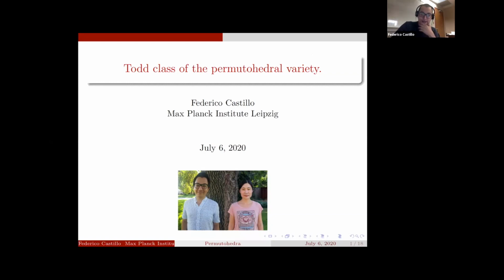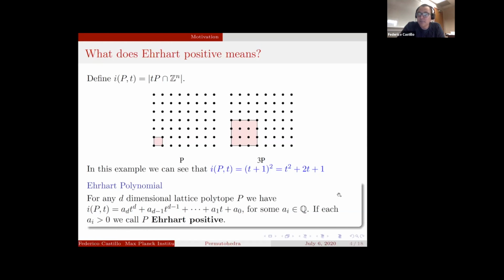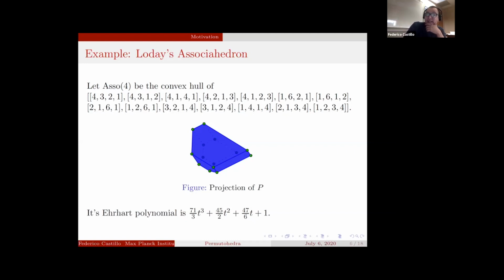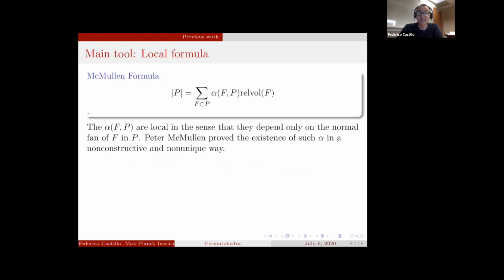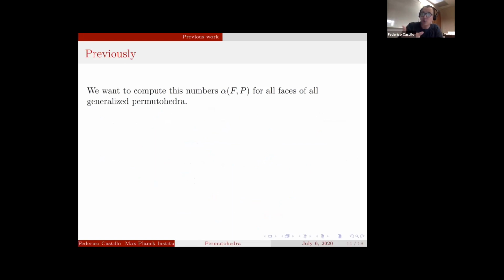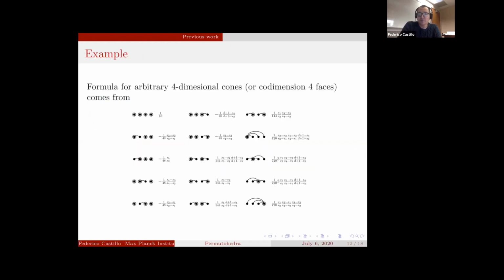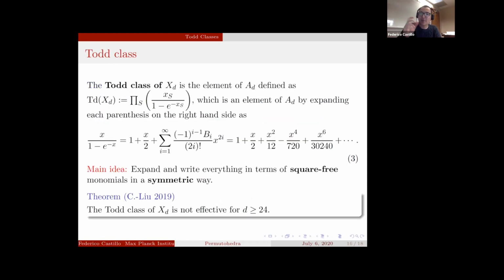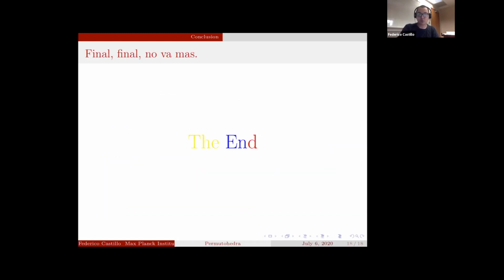On the Todd class of the permutohedral variety | Federico Castillo | July 6, 2020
Abstract. In the special case of braid fans, we give a combinatorial formula for
the Berline–Vergne’s construction for an Euler-Maclaurin type formula that computes
number of lattice points in polytopes. Our formula is obtained by computing a symmetric expression for the Todd class of the permutohedral variety. By showing that
this formula does not always have positive values, we prove that the Todd class of the
permutohedral variety Xd
is not effective for d ≥ 24. Additionally, we prove that the
linear coefficient in the Ehrhart polynomial of any lattice generalized permutohedron
is positive.